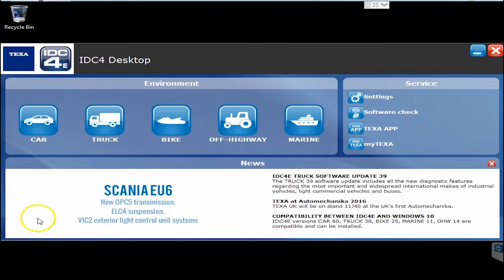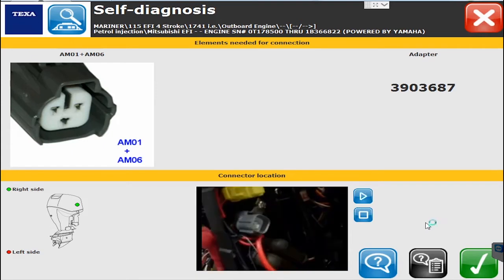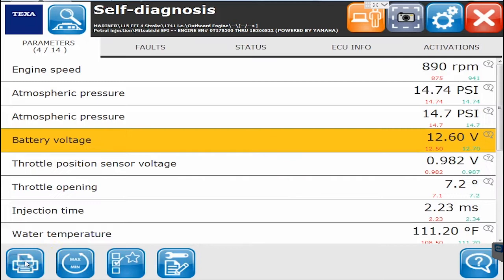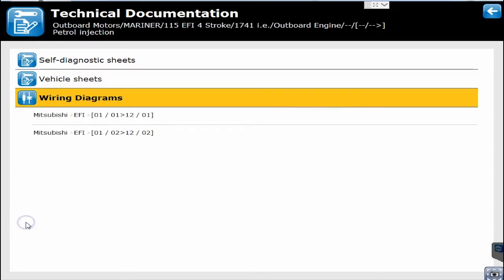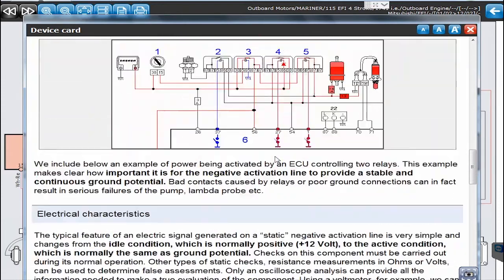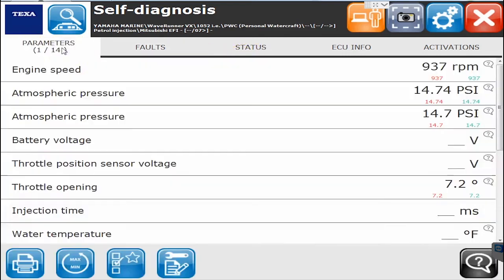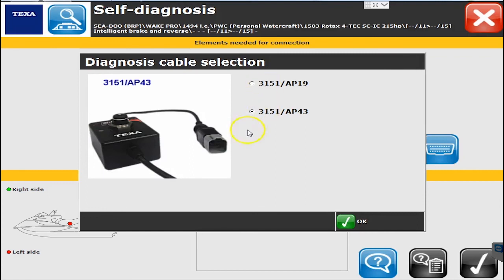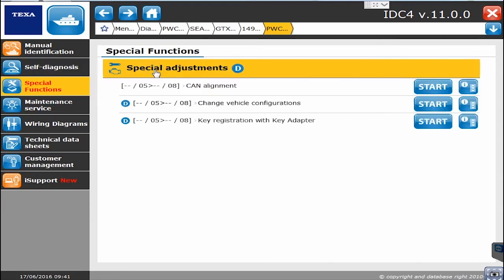TEXA Marine Dealer Level Diagnostic Tool - Volvo Penta Honda Yamaha Mercury & More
When it comes to marine engine diagnostics, look no further then the TEXA Marine Tool. This version is the "basic" version which allows you to do both inboard and outboard gasoline engines. Watch as we show you the entire platform, and what it covers.